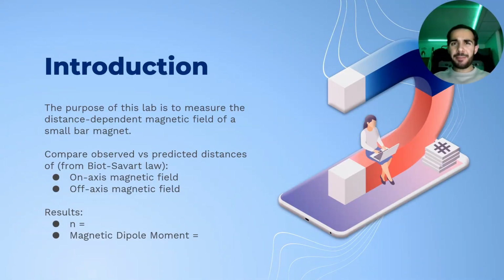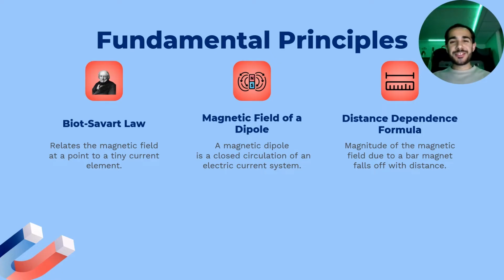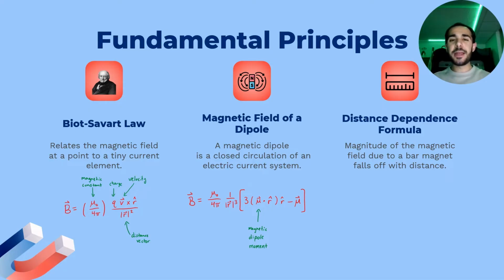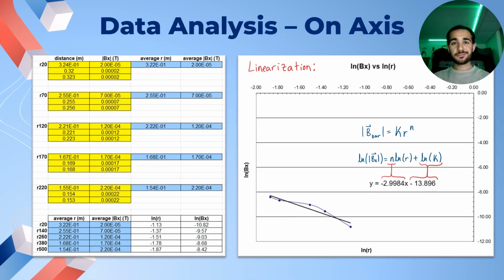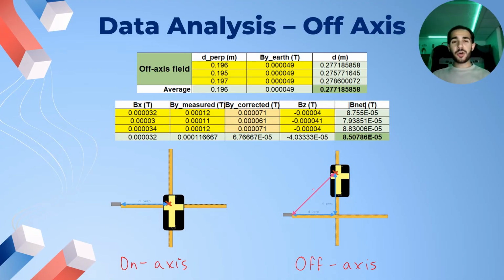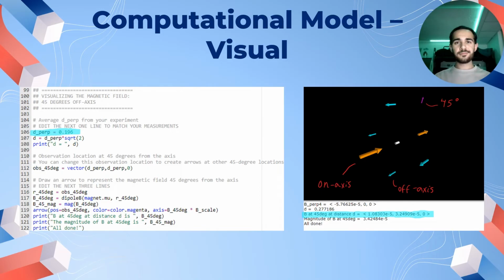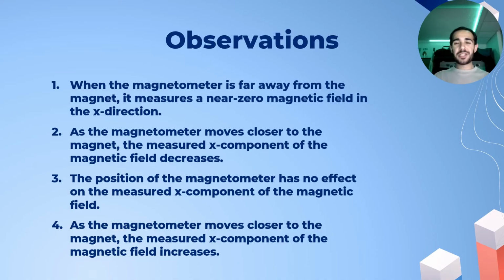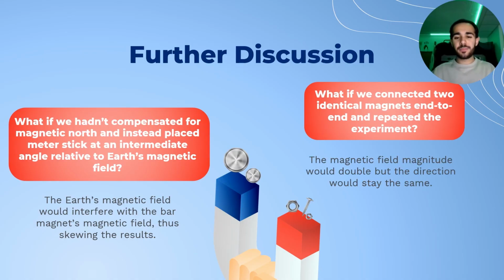Phys 2212 Lab 3: Magnetic Field of a Bar Magnet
Georgia Tech: Intro Physics 2